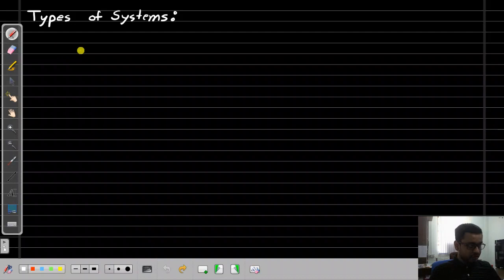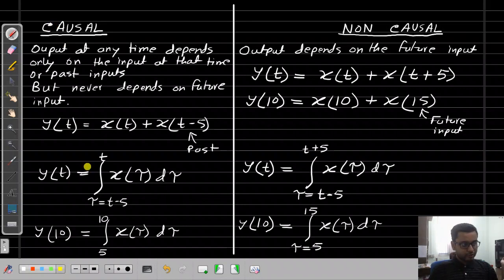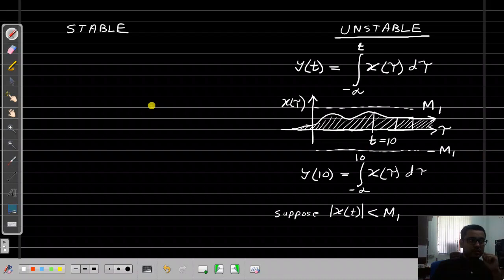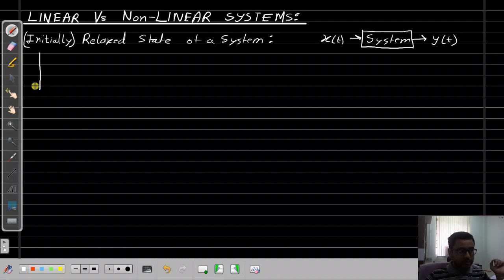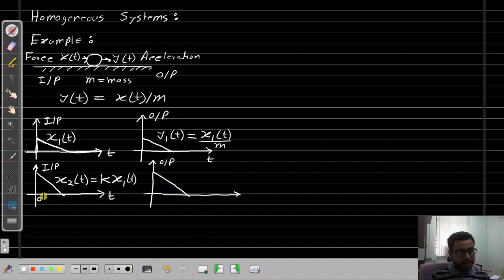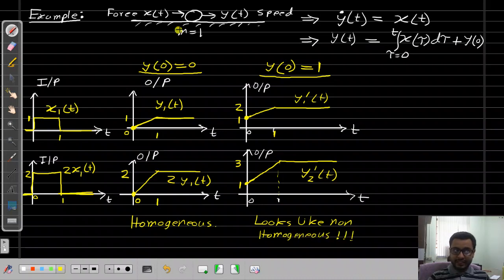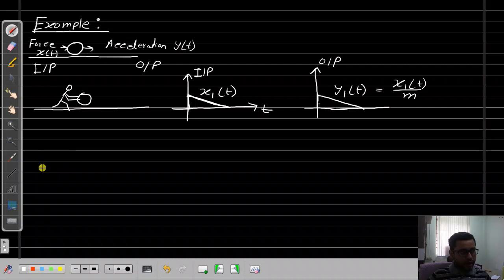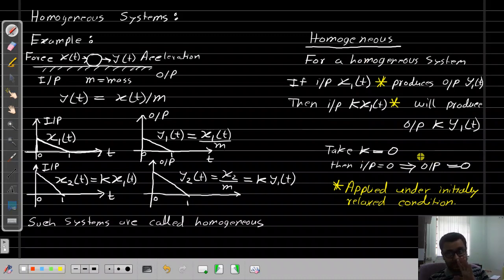Signals and Systems: Lecture 4: Types of Systems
System classification: Systems with or without memory, Causal - noncausal systems, BIBO Stable - unstable systems, Linear - nonlinear Systems, Homogeneity, Superposition, Initially relaxed State.